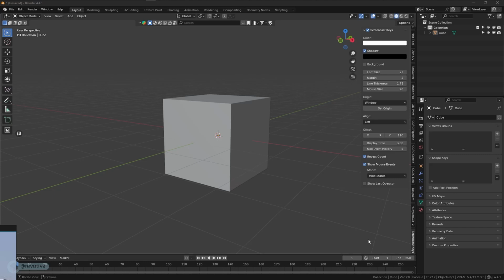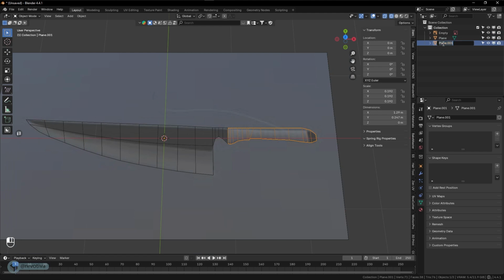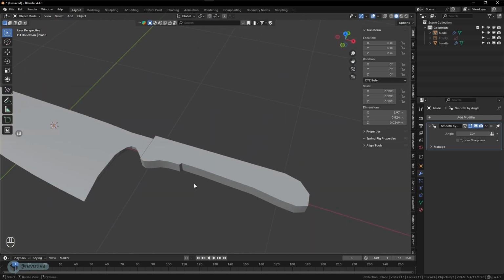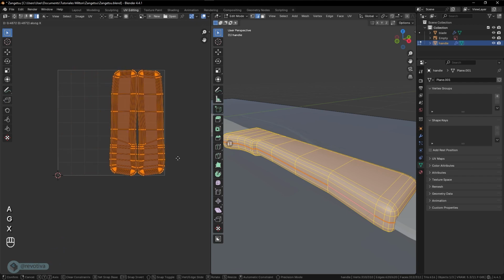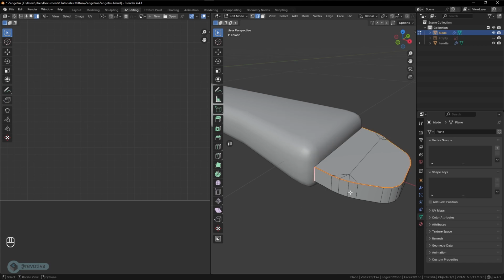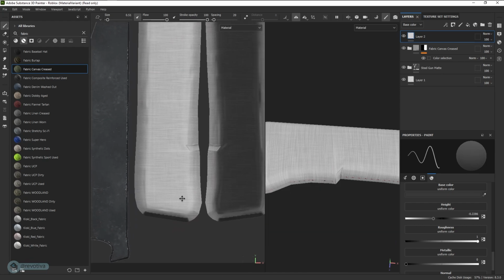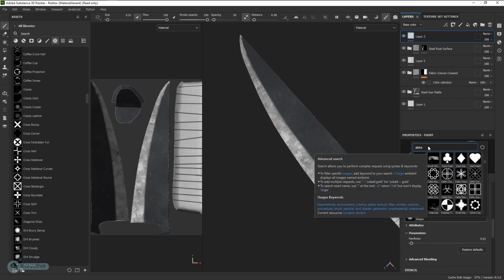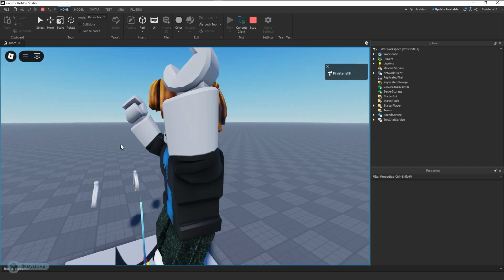How to Model & Texture Zangetsu's Blade for Roblox - Blender + Substance Painter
🗡️ **Learn to create Zangetsu's iconic sword from Bleach for Roblox games!** In this tutorial, I'll show you the complete workflow from modeling in Blender to texturing in Substance Painter, and finally importing to Roblox Studio.

🔧 **Tutorial Breakdown:**
 - Intro & Project Overview
 - Setting Up Blueprints/References
 - Modeling the Blade (Beginner-Friendly)0 - Creating the Handle & Guard
 - UV Unwrapping for Perfect Textures
 - Texturing in Substance Painter
 - Exporting for Roblox
 - Importing & Testing in Roblox Studio

💎 **Bonus Tips:**
- Optimizing for Roblox performance
- Getting that perfect metallic shader
- Scale adjustments for Roblox characters